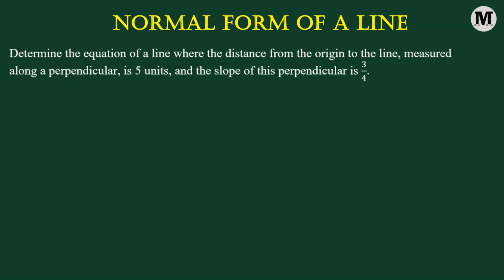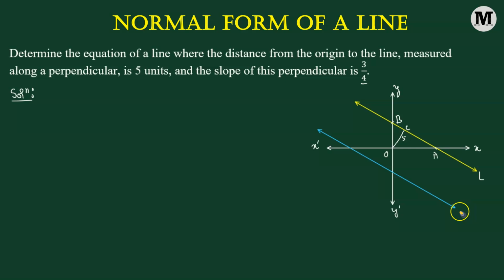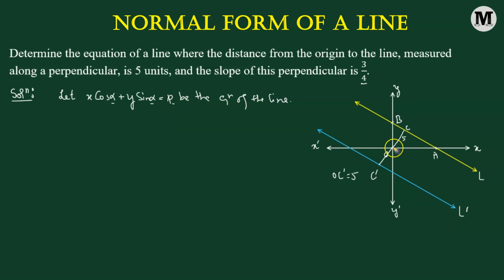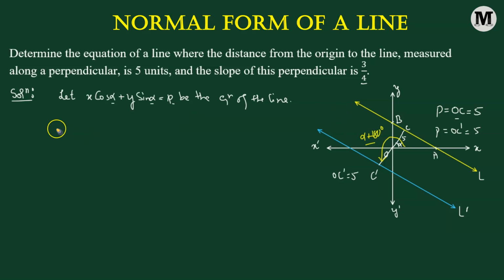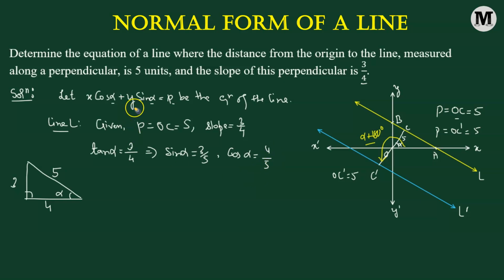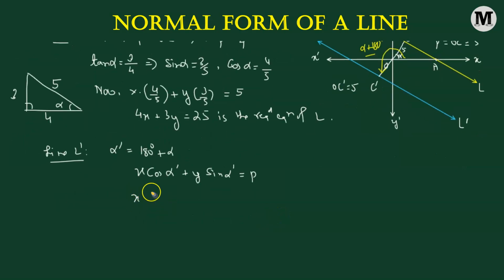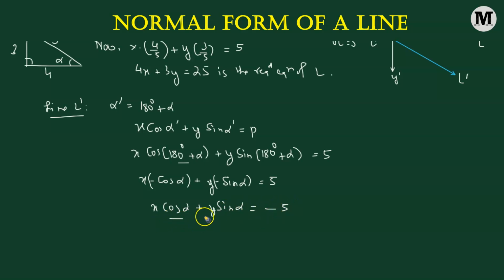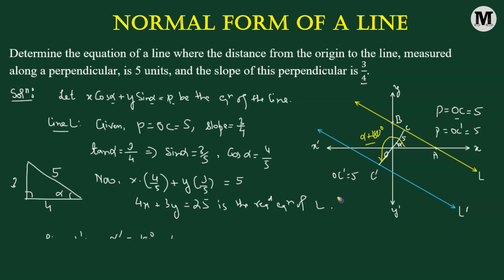7 | Straight Lines (Co-ordinate Geometry) | Normal Form Of A Line - Worked Out Problem 7